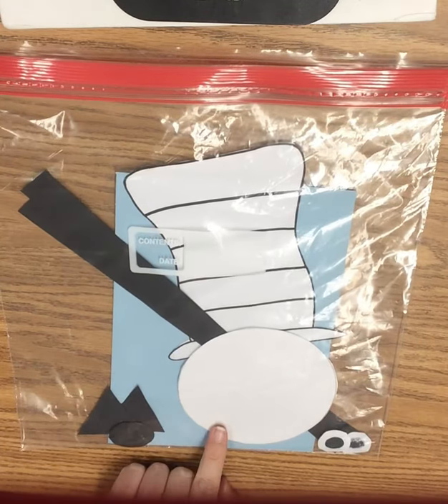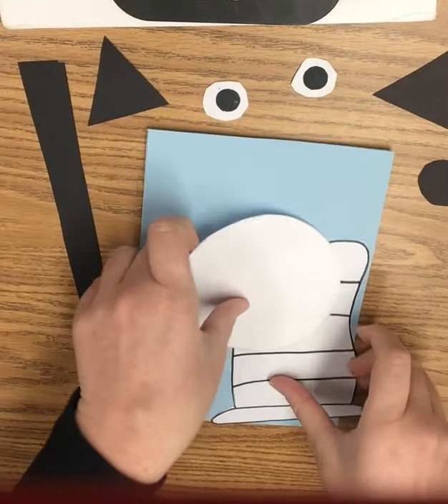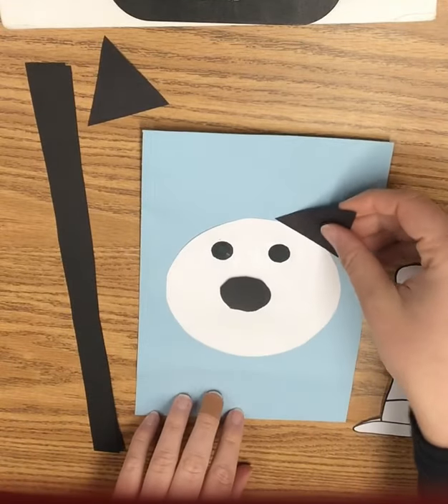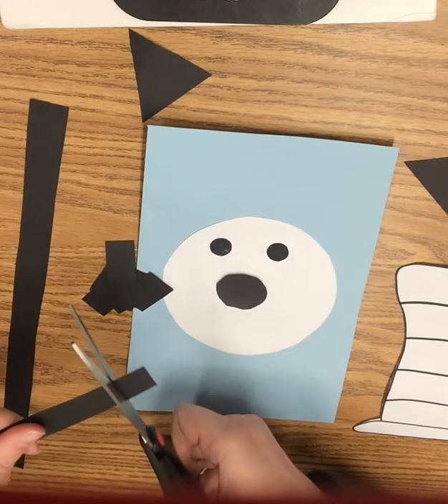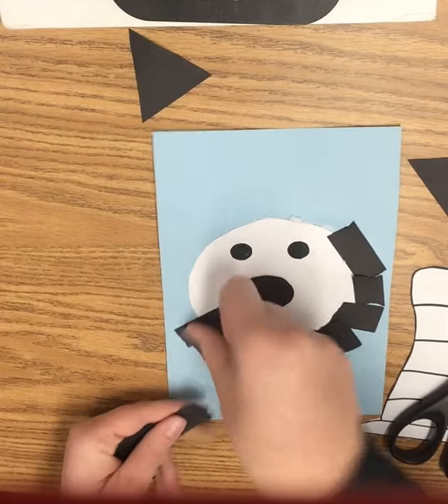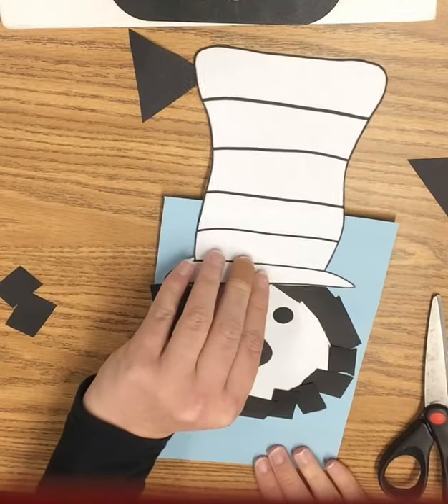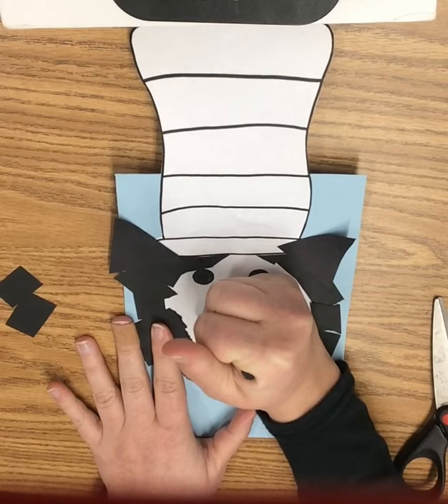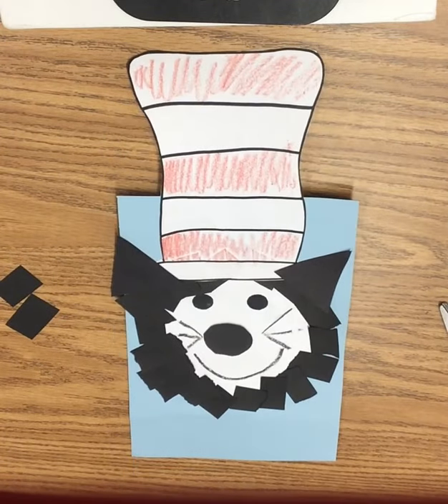Cat in the Hat Craft